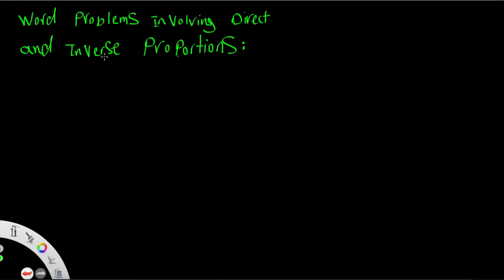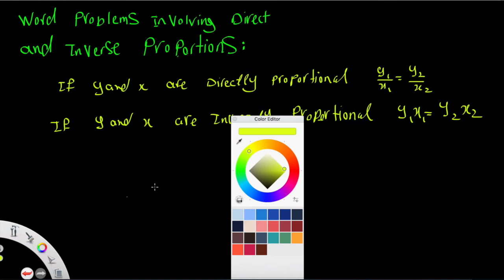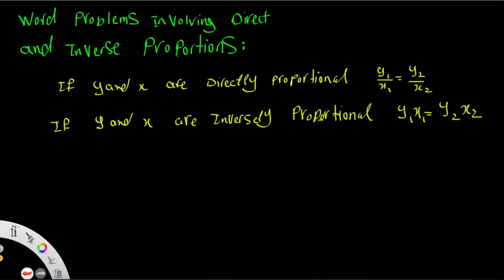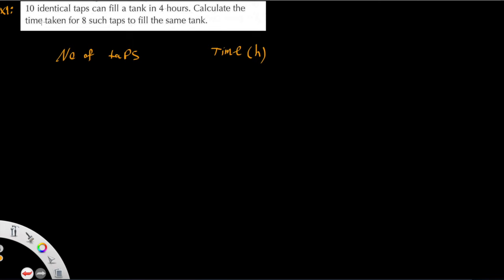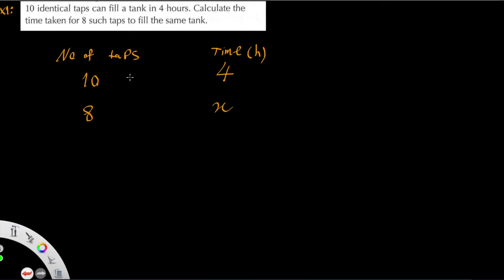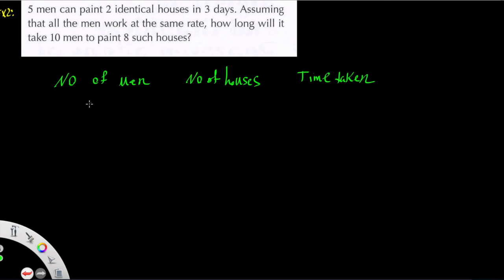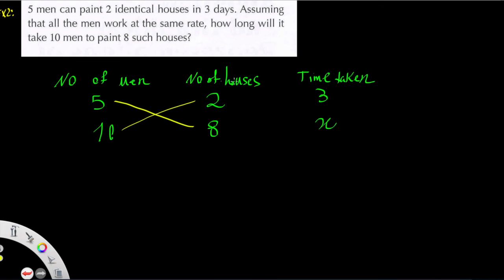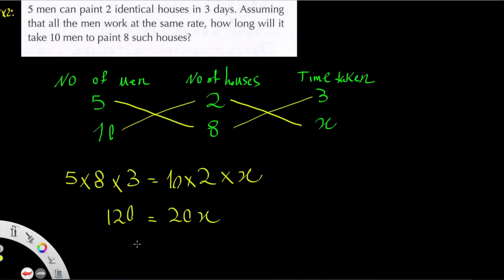Direct and Inverse Proportions_ O’Level Mathematics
In this video you will learn the easiest possible method to solve word problems Iinvolving  direct and Inverse proportions.